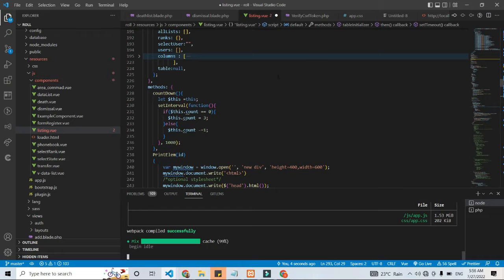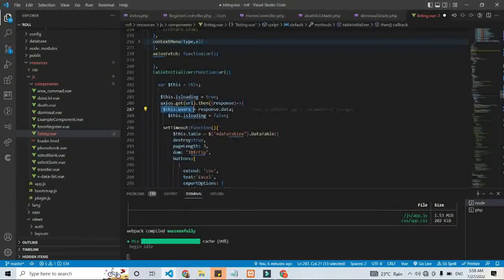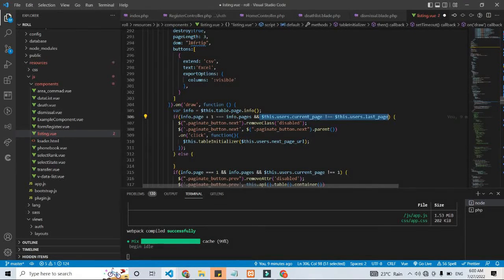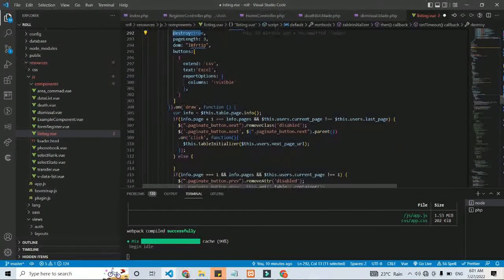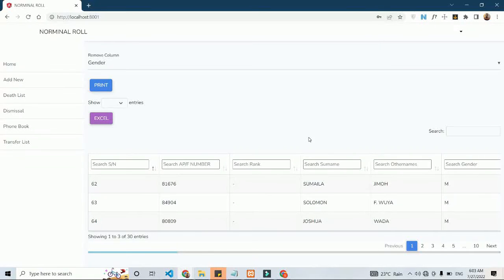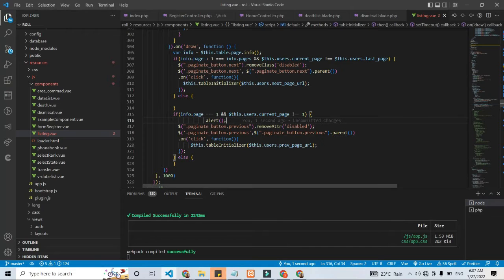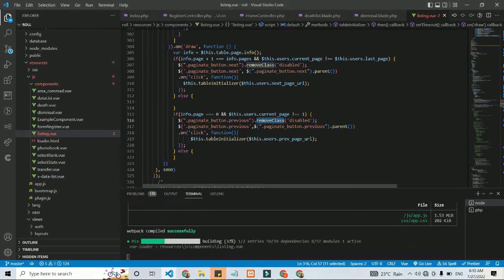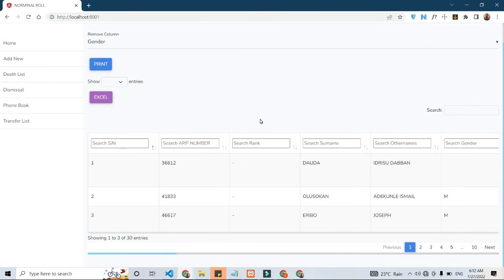HOW TO USE LARAVEL PAGINATE WITH DATATABLE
blending laravel pagination with datatable js